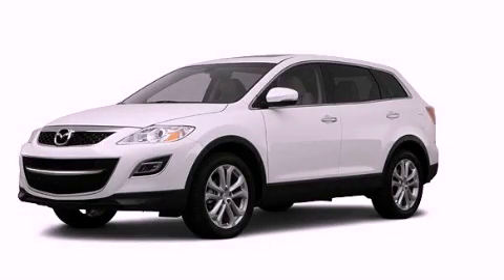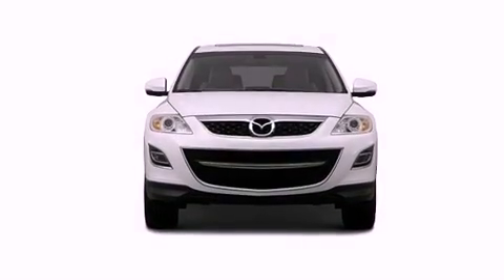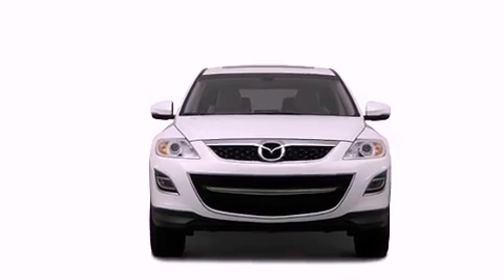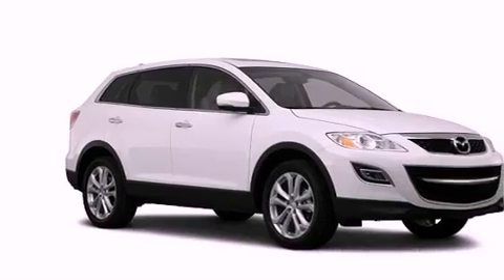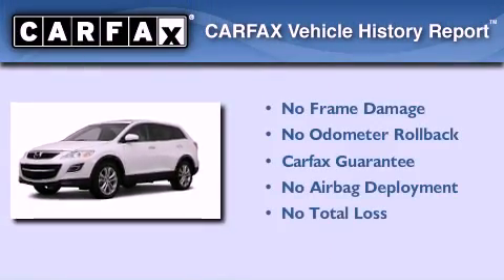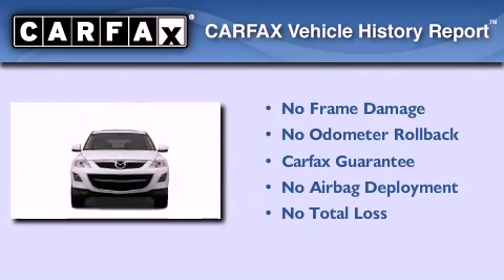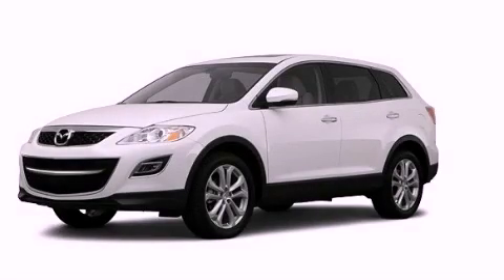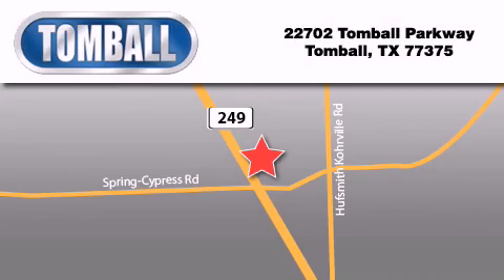2012 Mazda CX-9 Tomball TX 77375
Year : 2012
 Make : Mazda
 Model : CX-9
 Engine : Gas V6 3.7L/227
 Trans . : Automatic

 Stock : C0355673